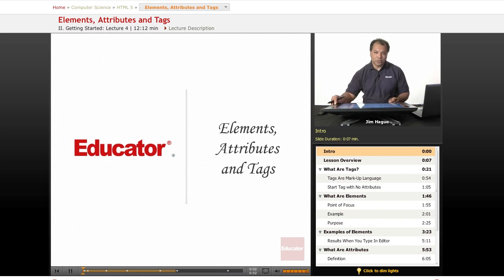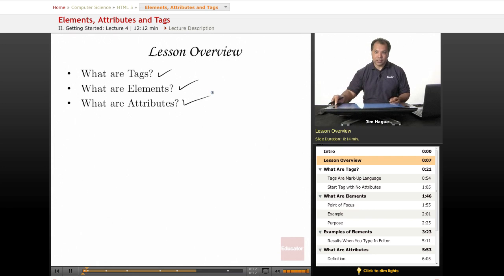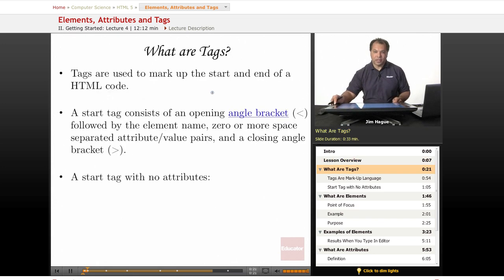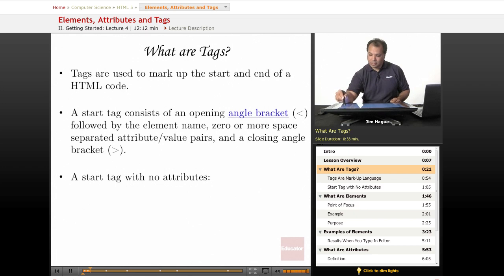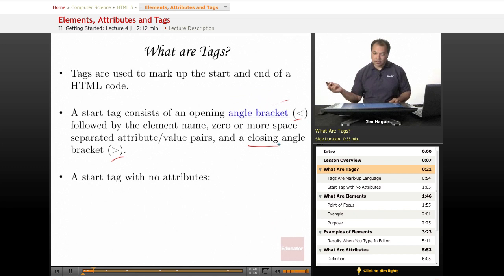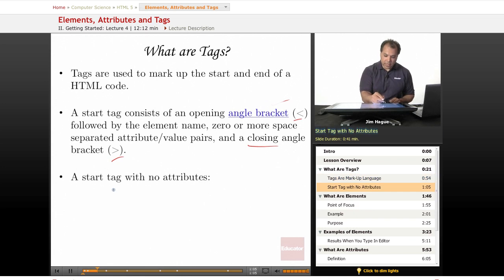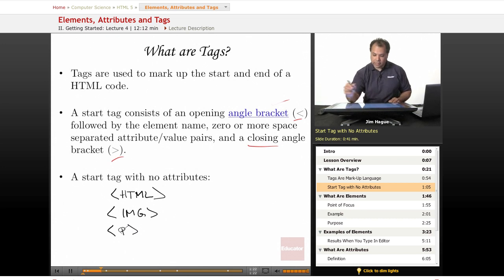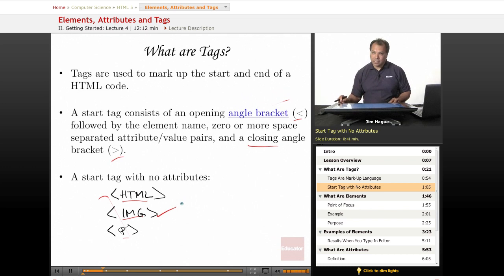HTML 5: Elements, Attributes and Tags